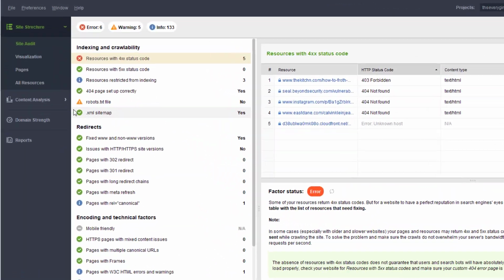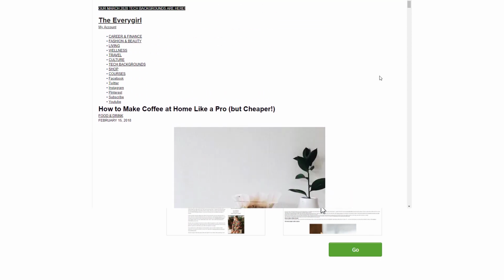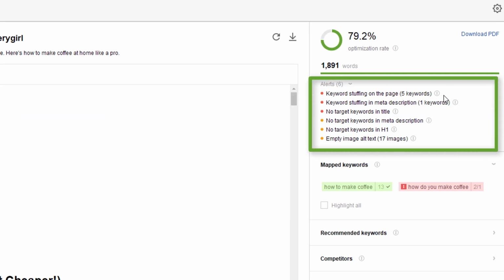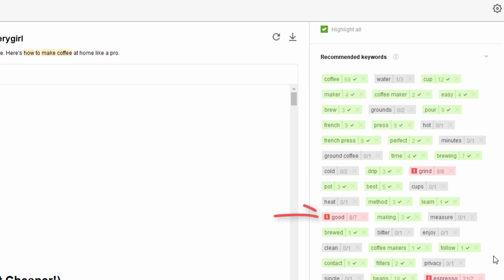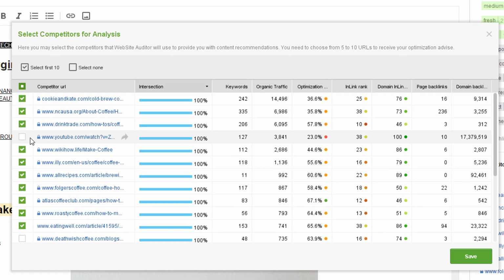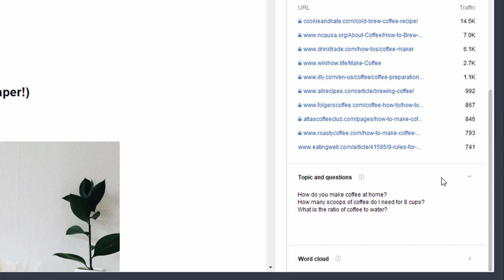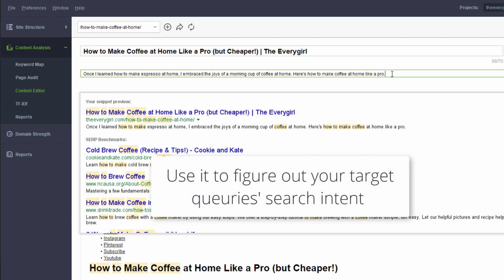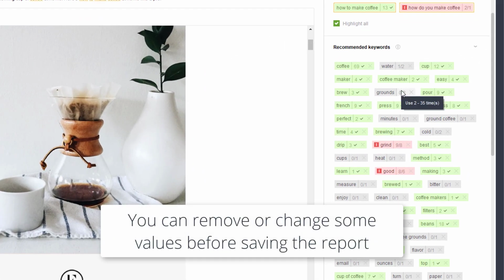How to use the Content Editor tool in WebSite Auditor for on-page SEO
In this video, you'll learn how to use the new Content Editor tool in WebSite Auditor to write SEO-friendly content and create SEO tasks for your copywriters.

The Content Editor tool handles a variety of tasks:
✅ calculates the optimal keyword count
✅ suggests relevant topics to cover
✅ checks optimization rate as-you-type
✅ puts it all into a detailed task to send to your SEO copywriter